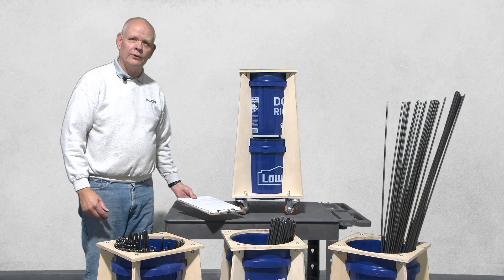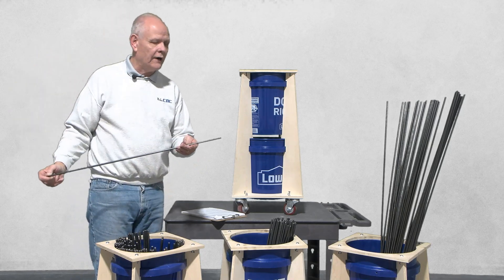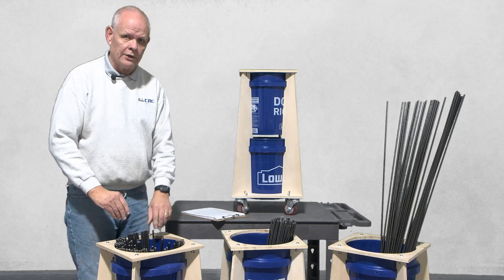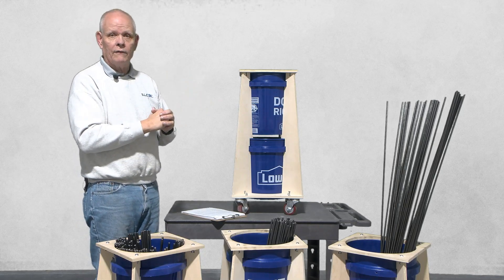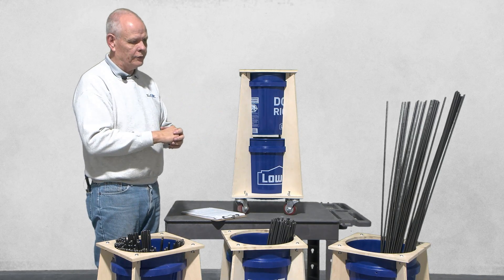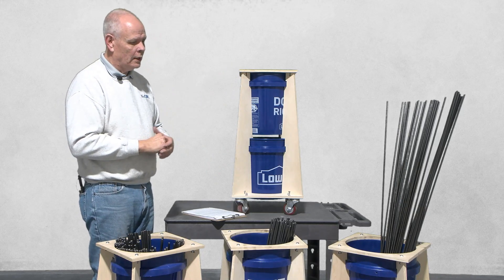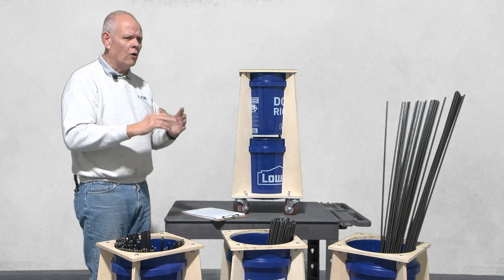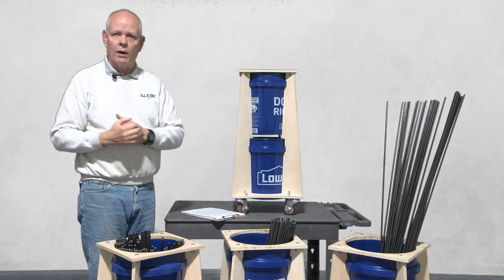CNC Projects: Shop Caddy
John designed a caddy for the rods in the shop so that they are easily moved and stored.  Keith gives a brief overview and demonstration of the shop/rod caddy.